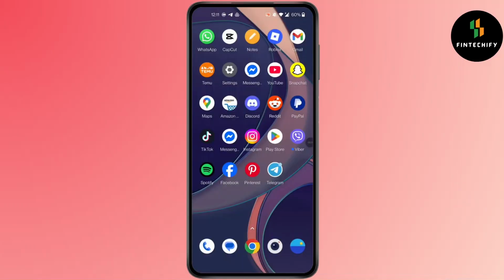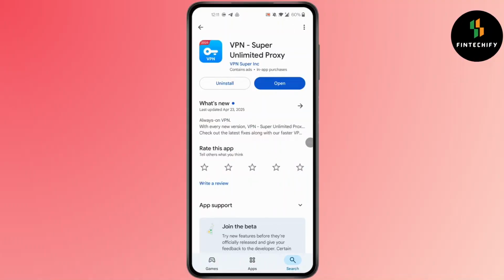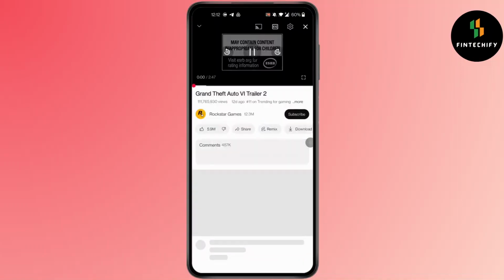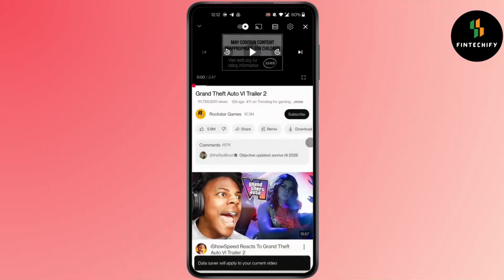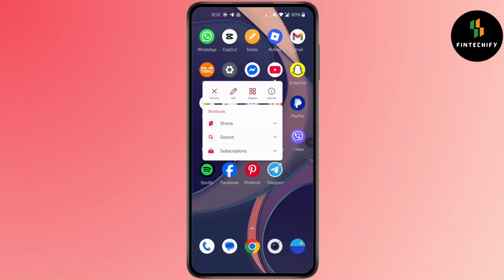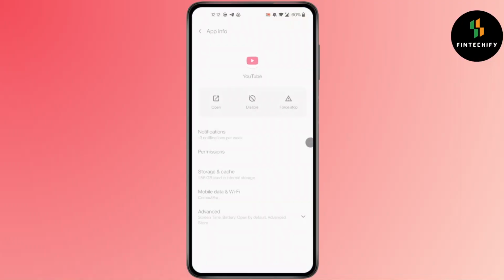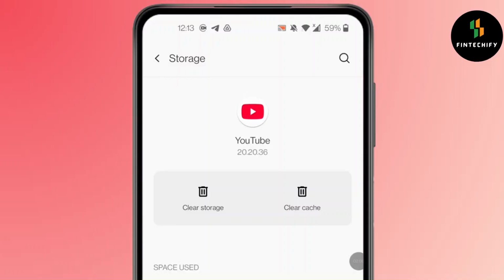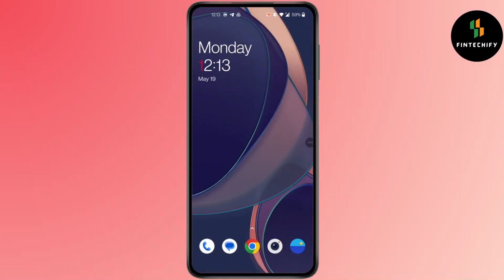How To Fix This Video Is Not Available on YouTube Full Guide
Welcome to our complete step-by-step guide on How To Fix This Video Is Not Available on YouTube! If you’ve ever encountered the frustrating “This video is not available” error message on YouTube, this video is for you. We’ll show you the most effective methods to troubleshoot and fix this issue so you can get back to watching your favorite videos without interruption. From checking video restrictions and account settings to clearing cache and using alternative solutions, these tips will help you resolve the problem quickly.

What You’ll Learn:

Why does YouTube say “This video is not available”?

How to fix the “This video is not available” error on YouTube

Troubleshooting region restrictions and blocked videos

How to clear cache and cookies to fix YouTube playback issues

Using VPNs and other workarounds for unavailable videos

What to do if the video is removed or deleted by the uploader